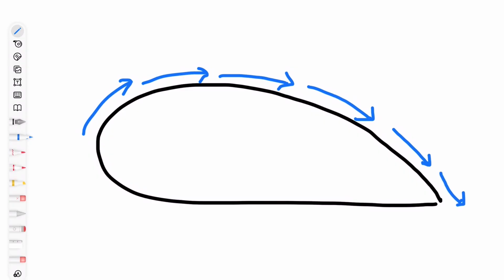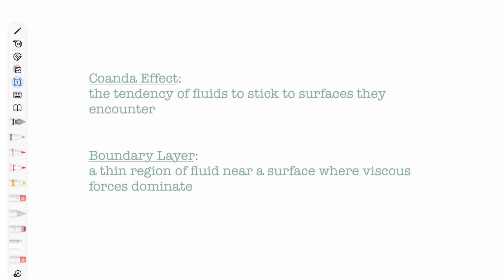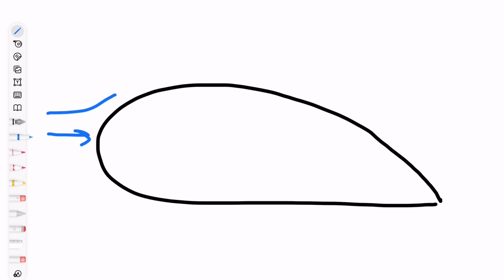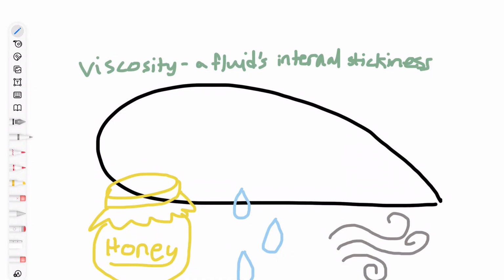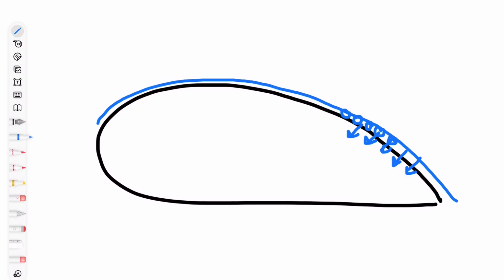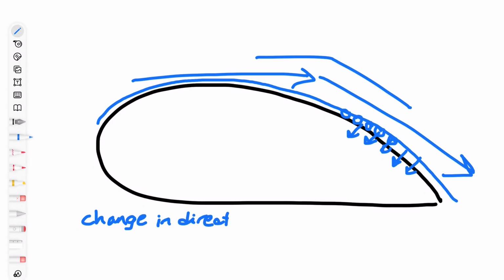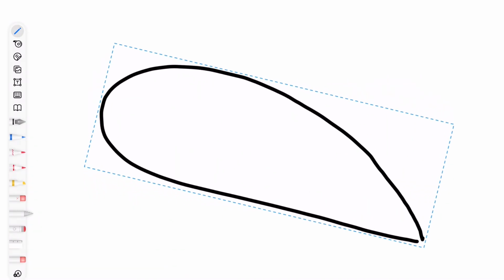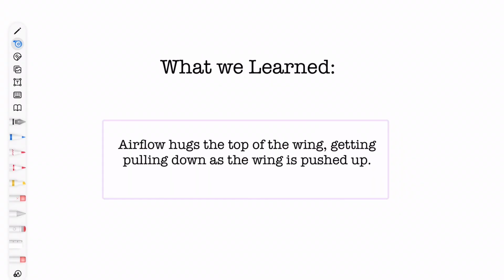How Wings Generate Lift (pt. 3)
In this video, I share my excitement for the physics behind flight by detailing how wings generate lift and enable aircraft to stay airborne. The airflow hugs the top of the wing, changing its velocity from horizontal to an angled downward direction. The downward force on the air causes an upward reaction force on the wing.

This is the final video in a three-part series, each tackling another way the structure of airplane wings helps to generate lift. You can find the first two videos here

Credits:
MIT OpenCourseWare Private Pilot Ground School